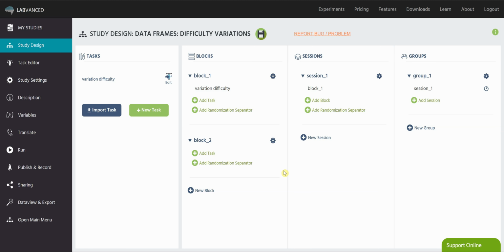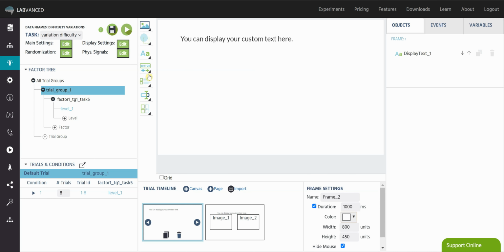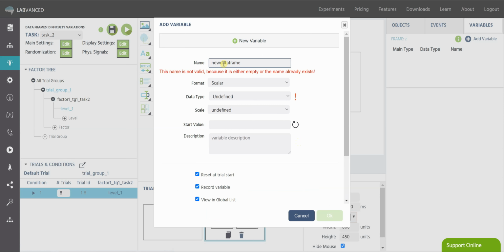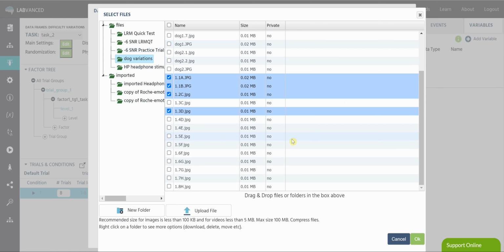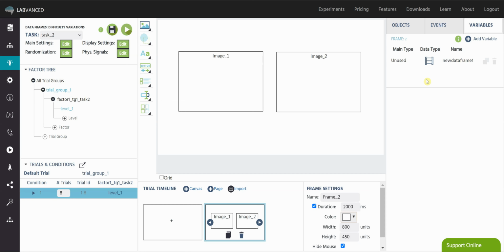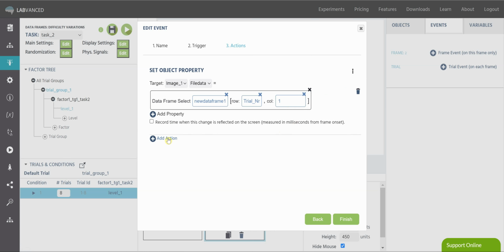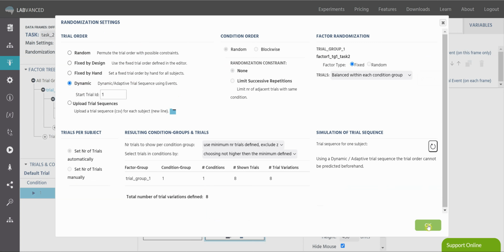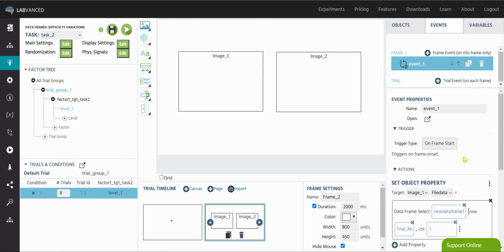Data Frames Part 3: Assigning Stimuli by Difficulty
This video gives an example of how to use data frames to vary trial difficulty. This creates a situation in which the trials become more difficult as the study progresses. In this video, we walk through the creation of a sample task where participants decide if two images are the same or different.

Helpful timestamps for this video:
0:00 Introduction
0:27 Preview of the sample task
1:03 Building the task
2:19 Creating the data frame
4:58 Setting up the events
7:02 Checking the randomization settings
7:40 Testing the task